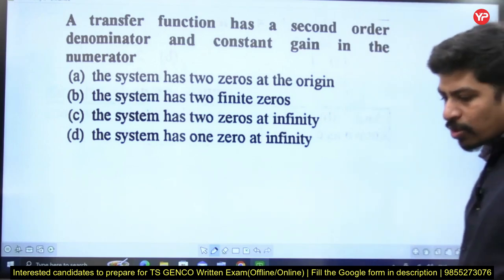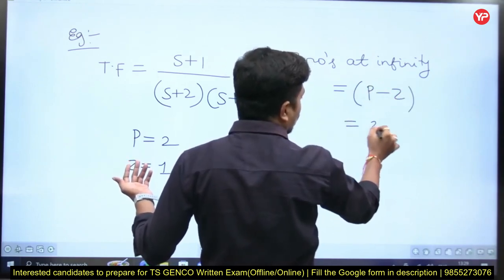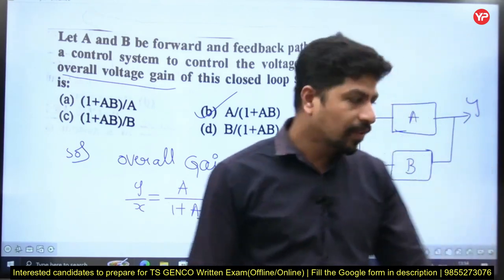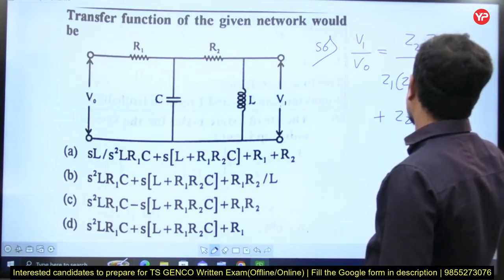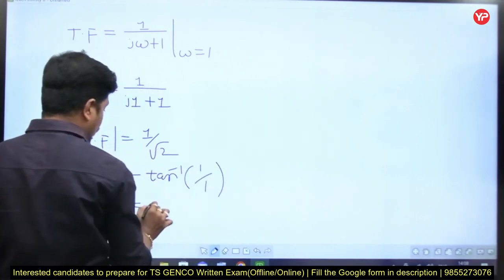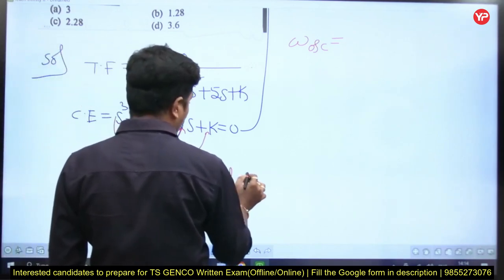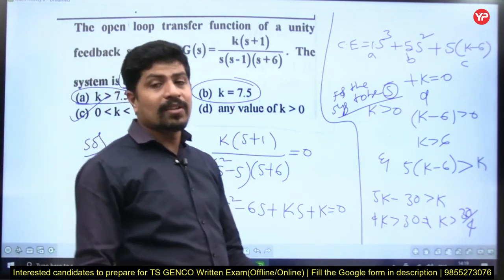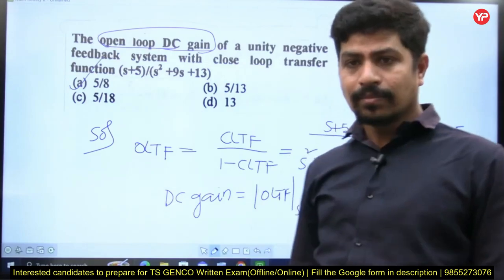20 important questions from Control system for TS GENCO AE exam preparation | EE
20 important questions from Control system for TS GENCO AE exam preparation | EE | TS GENCO Exam  2023 | Detailed strategy to crack T GENCO Assistant Engineer exam 2023 | 350 Vacancies ME, CIVIL, EE, ECE | 350 Assistant Engineer AE Vacancies coming in TGENCO | Start preparation with YourPedia